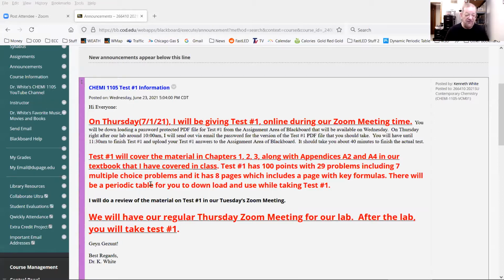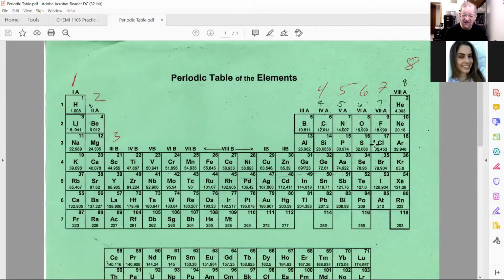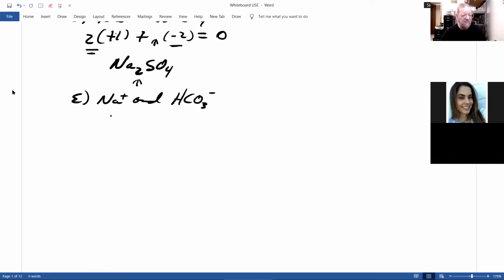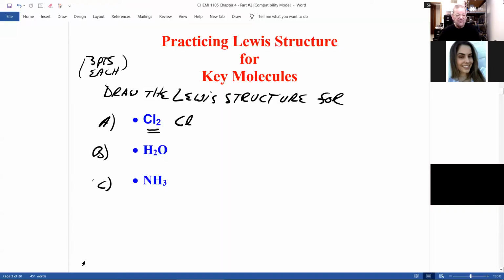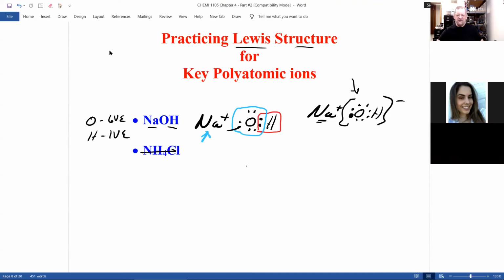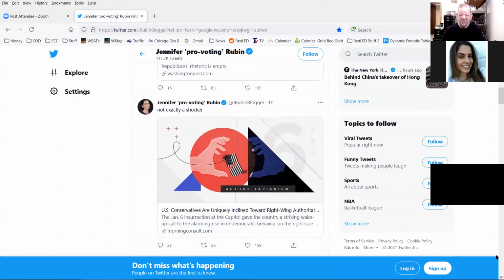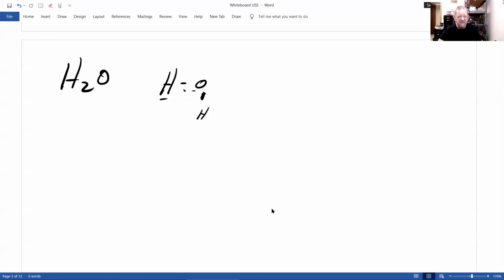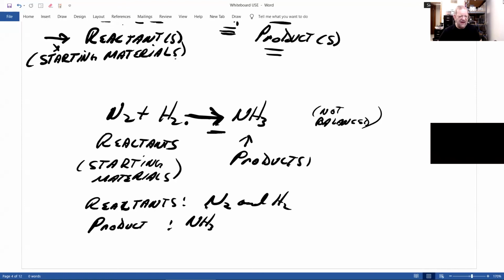20210628 CHEMI 1105 Zoom Meeting Week #3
Topics: information about test #1, chapter 3 problem set, empirical formulas for ionic compounds, polyatomic ions covalent bonds, Lewis structures for covalent molecules, types of covalent bonds, Lewis structures of covalent molecules with double bonds and triple bonds, Lewis structures of molecules with polyatomic bonds, VSEPR theory, electronegativity in bonding, hydrogen bond